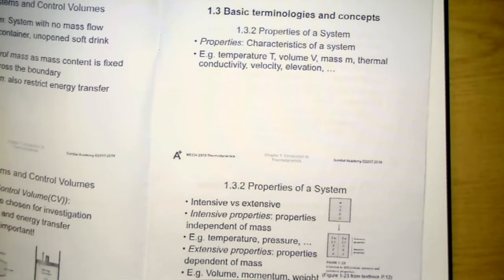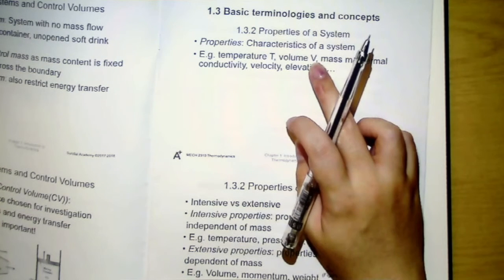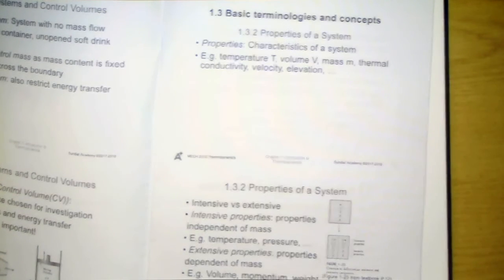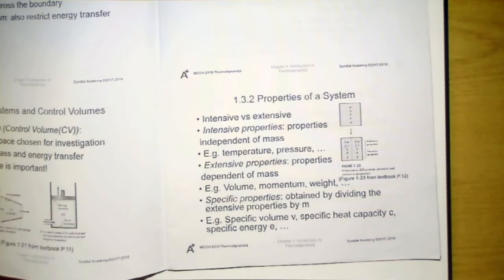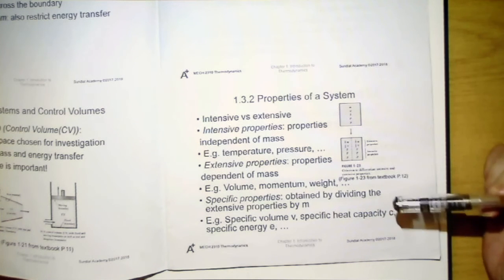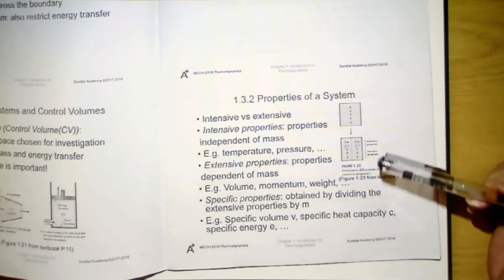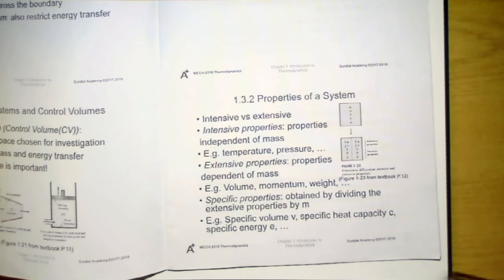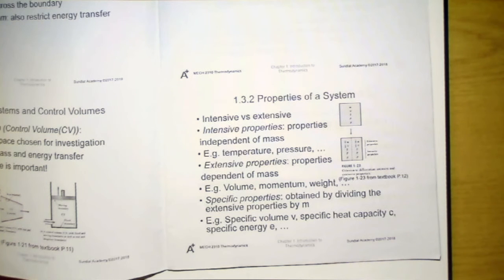1.3.2 Properties of a System